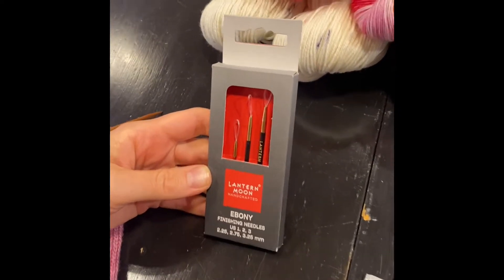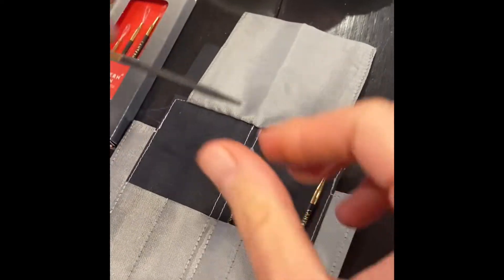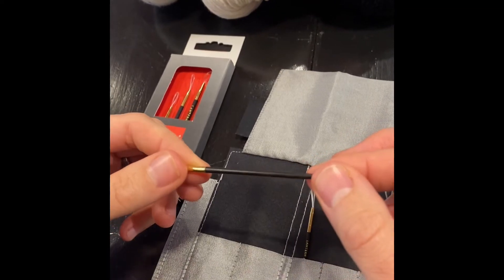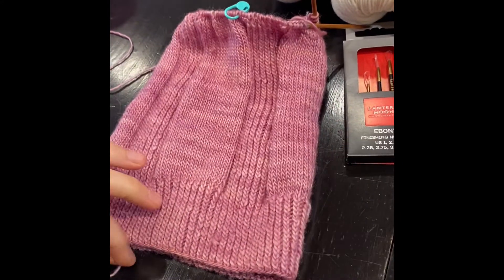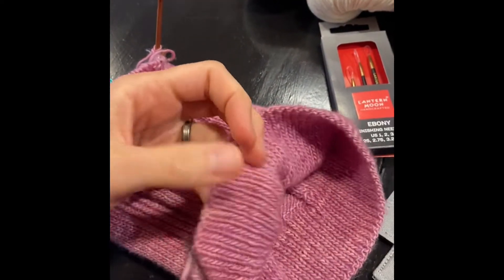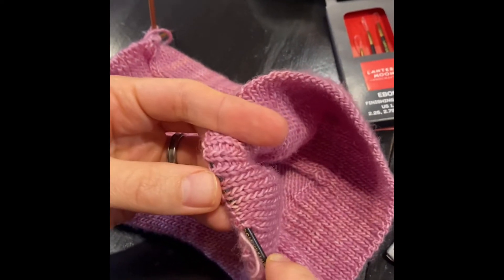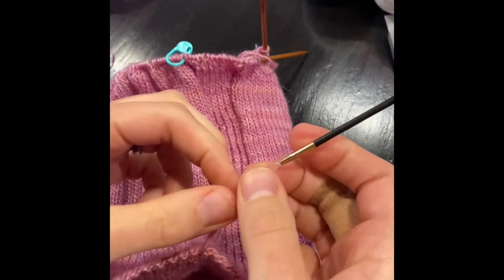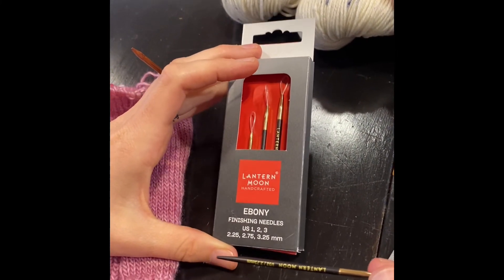Lantern Moon Finishing Needles Demo - New Ewe Yarn & Quilt Shoppe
Check out this new product we have from Lantern Moon. Their 3 Ebony Finishing Needles are perfect for weaving in ends on your knitted projects.